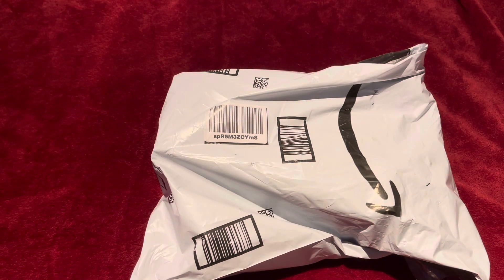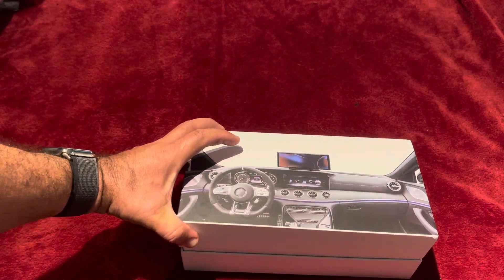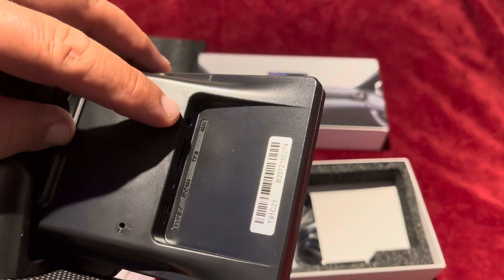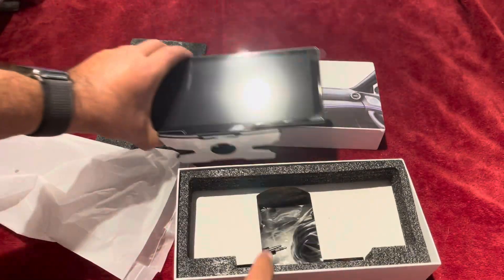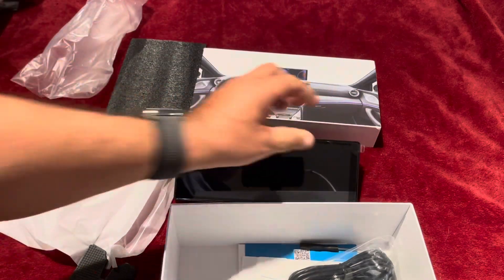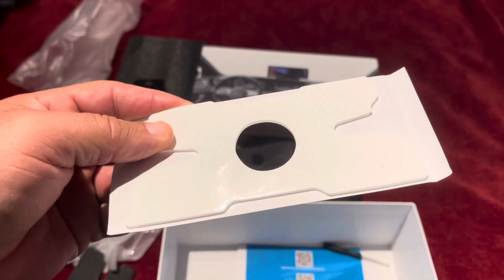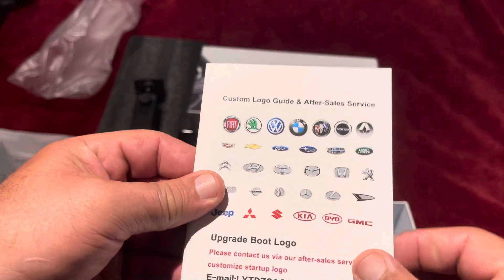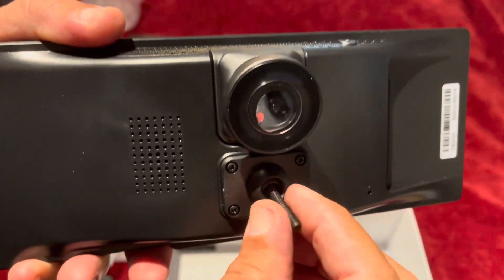LYTDZCA 9 Inch Apple Car Play.